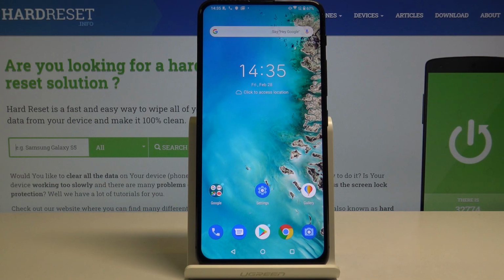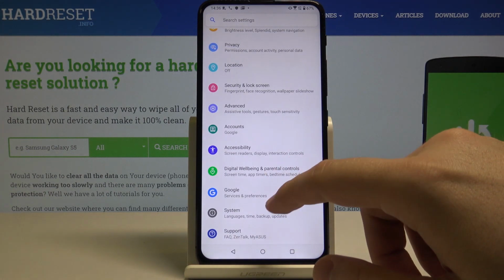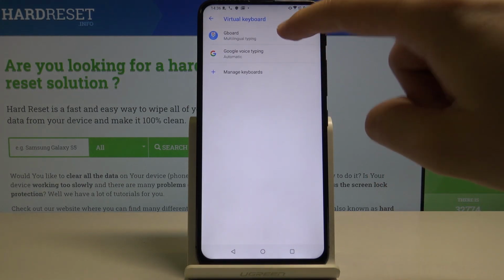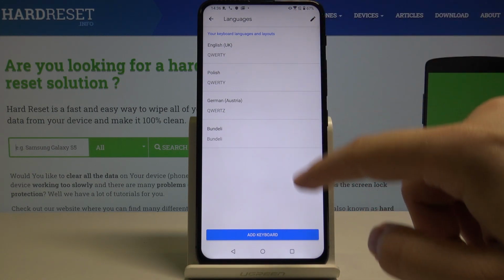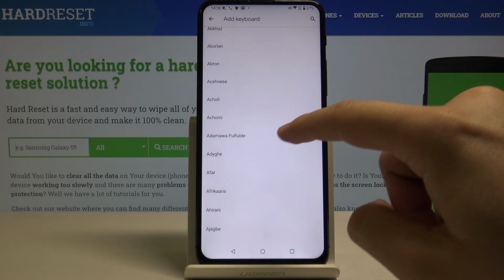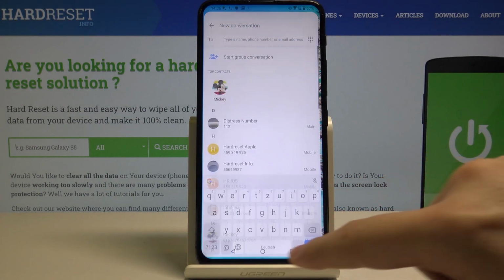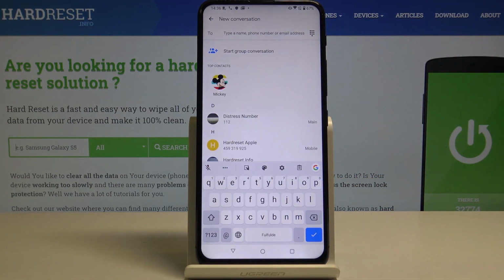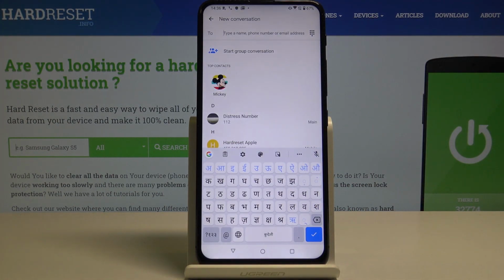How to Change Keyboard Language in Asus Zenfone 6 – Update Dictionary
Today we will figure out how to update language in Asus Zenfone 6. Quickly and easily you will be able to refresh your keyboard dictionary. Follow the steps presented in the following tutorial and within just a couple of seconds apply a different language. Feel comfy while writing in a foreign language, and make sure that you have all letters included.

How to change keyboard language in Asus Zenfone 6? How to update keyboard language in Asus Zenfone 6? How to set up keyboard language in Asus Zenfone 6? How to pick keyboard language in Asus Zenfone 6? How to change keyboard language in Android?